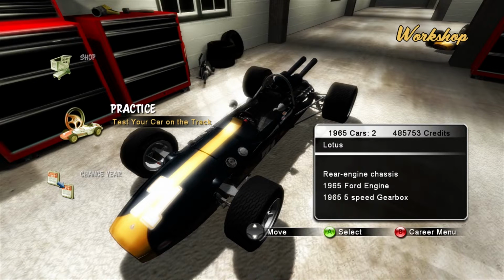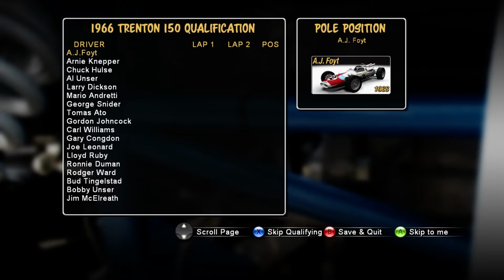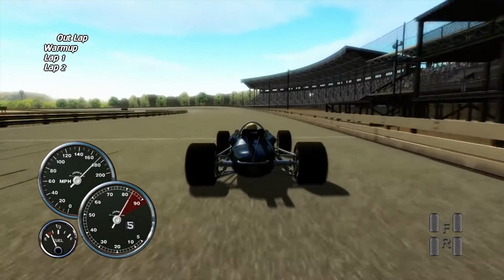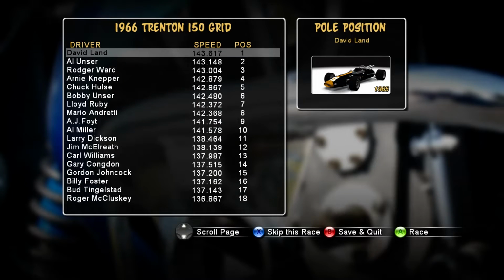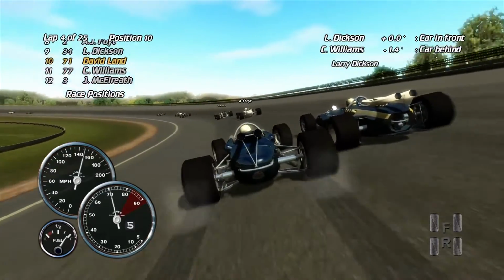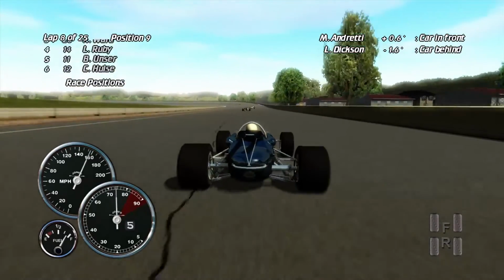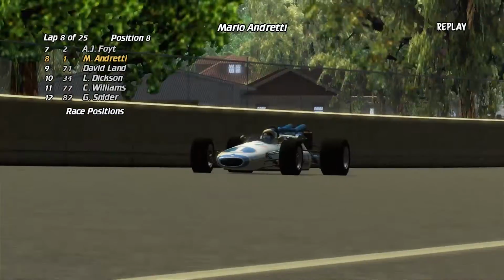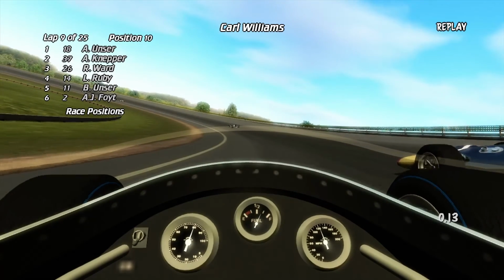WHEEL BANGIN' -- Indianapolis 500 Evolution -- 1966 Trenton 100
The 1966 season of Indianapolis 500 Evolution begins at the traditional Trenton International Speedway. This season will be very Formula One inspired, with drivers like Jim Clark, Jackie Stewart and Graham Hill making appearances. What will happen in this season, watch... and find out!